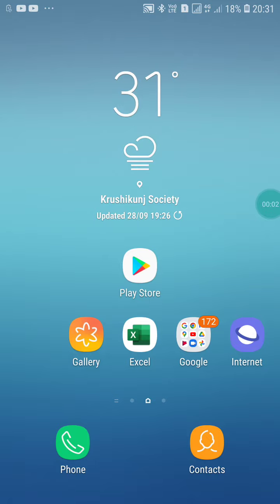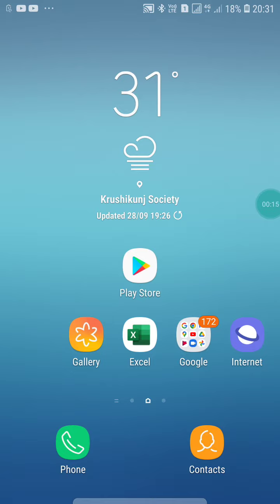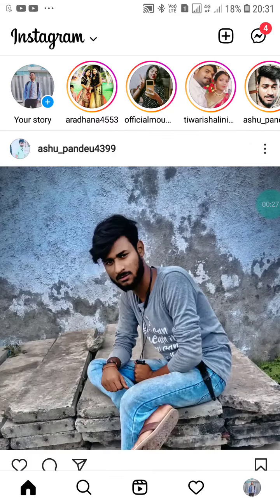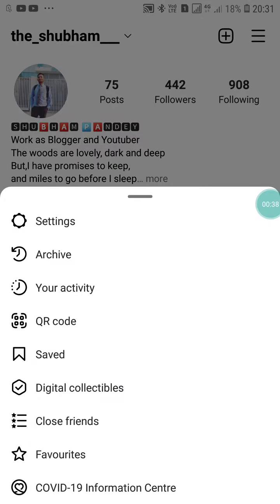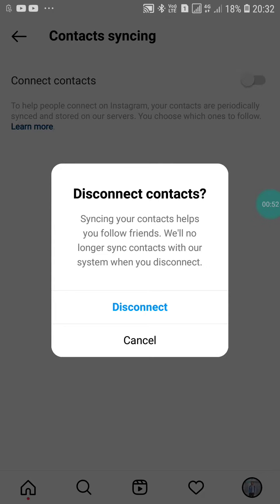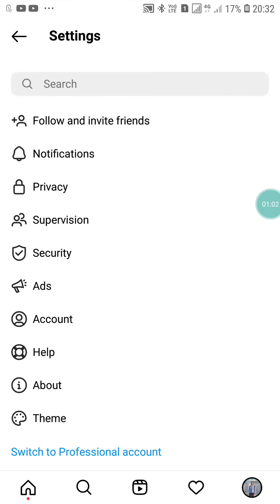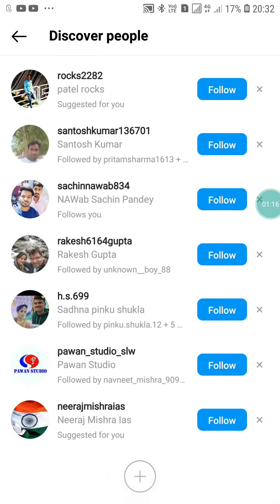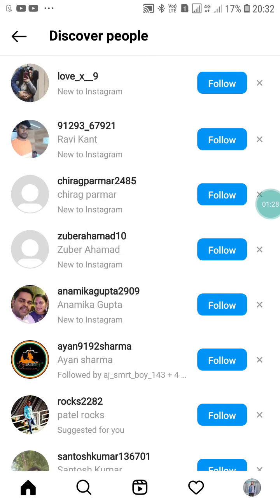How to Find Your Contacts On Instagram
Unitedstateofamerica United State
EnglishUS Find Your Contacts On Instagram
How to Find Contacts On instagram
Find Contacts On Instagram
How to search your contacts On  instagram